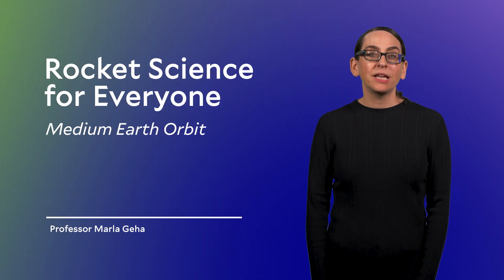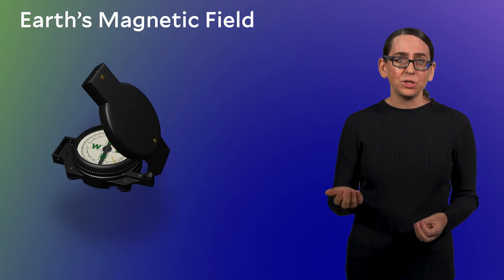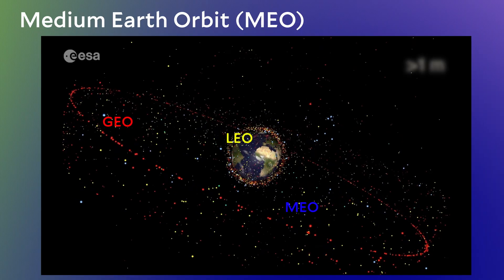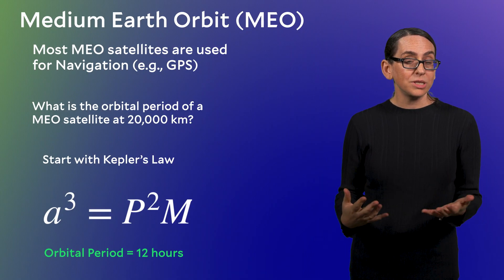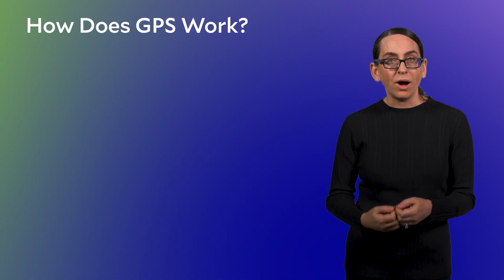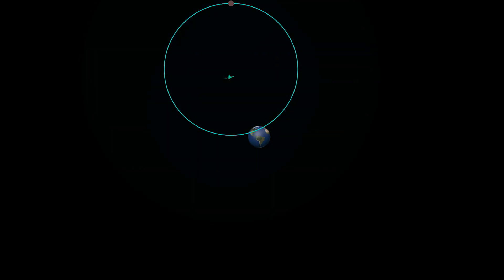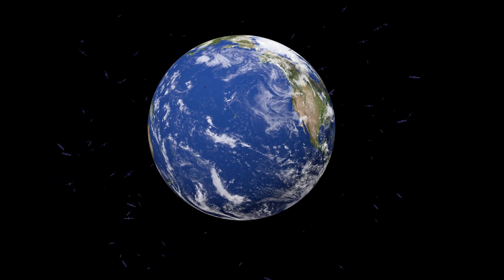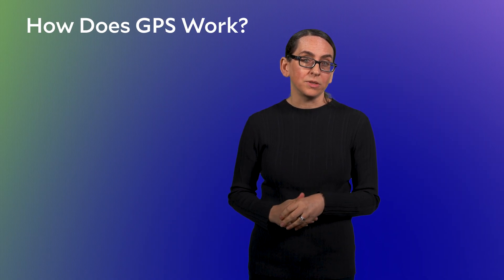2.2 | Medium Earth Orbit & GPS | Rocket Science for Everyone with Yale’s Marla Geha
Ever wondered how your phone knows exactly where you are, even in the middle of nowhere? In this lesson, we delve into the world of Medium Earth Orbit (MEO), a fascinating region of space located between 2,000 and 35,000 km above Earth. While far fewer satellites reside here compared to Low Earth Orbit (LEO), MEO is the critical home for Global Positioning System (GPS) satellites, despite the challenges posed by the treacherous Van Allen Belts. Discover why these navigation powerhouses orbit at 20,000 km, how they use precise timing and triangulation to pinpoint your location, and the global reliance on this vital technology.

🎯 Learning Objectives
• Identify the characteristics and challenges of Medium Earth Orbit (MEO), including the role of the Van Allen Belts.
• Explain why MEO is the optimal orbit for Global Positioning System (GPS) satellites.
• Describe the core mechanism by which GPS satellites determine a user's location through precise timing and triangulation.
• Recognize the global importance and widespread applications of GPS technology.
• Name other international satellite navigation systems beyond GPS.